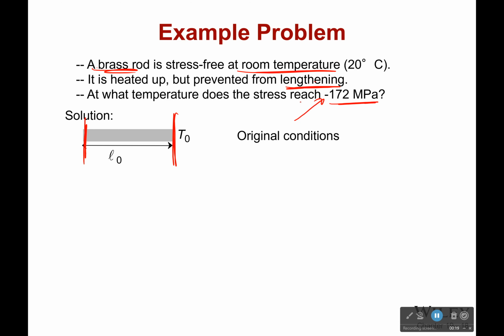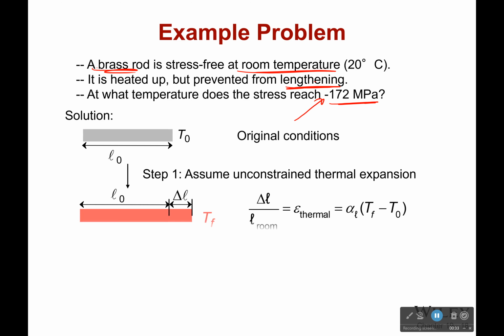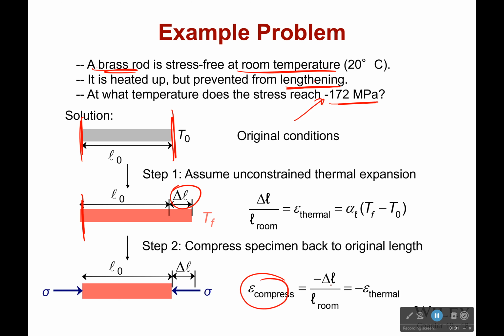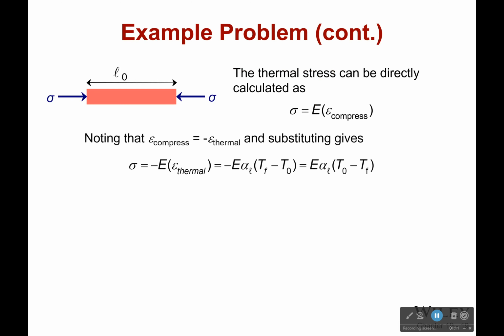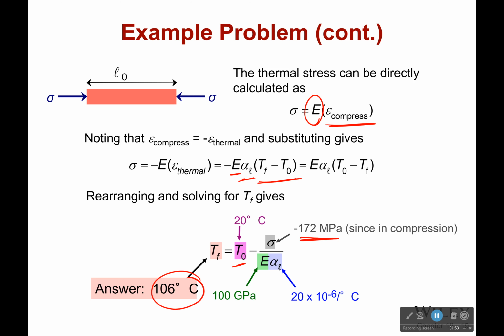Thermal Stress Problem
I call this problem the Bond death trap. It just seems like some overblown trap that a villain would contrive. "Mr. Bond, if you do not escape from here in the next five minutes, the thermal expansion of this column will crush you." Cue evil laughter. Well, I am not super happy that you got hired to invent this and work out the physics by an evil scientist, but I will make sure you get your math right.